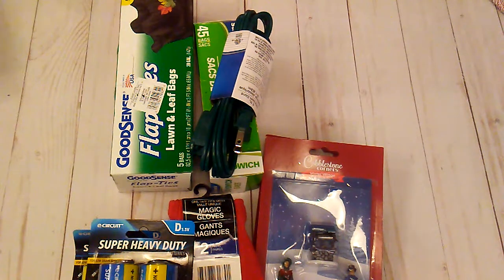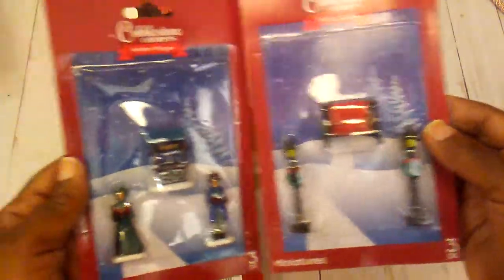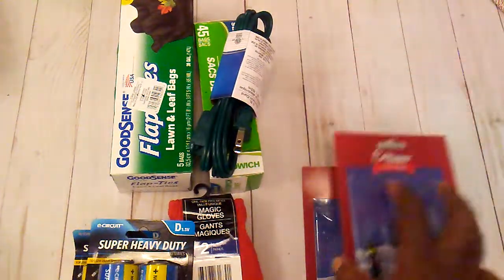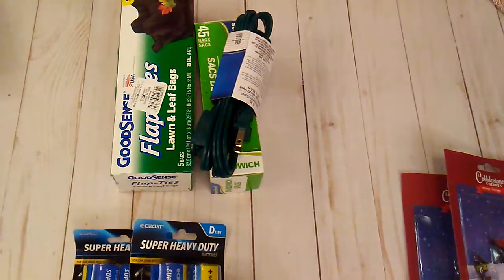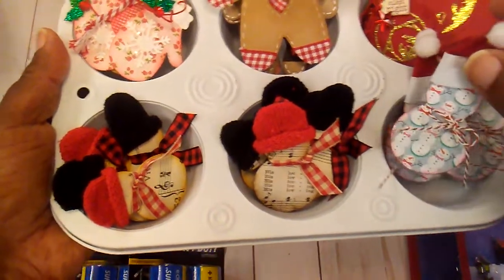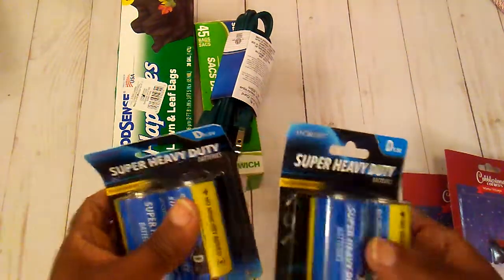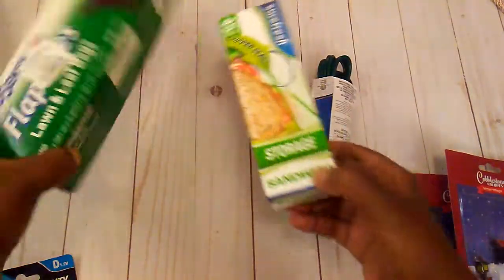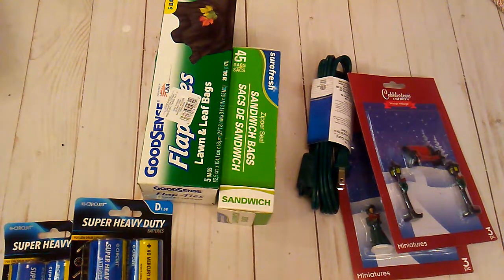Dollar Tree Haul, Giveaways, Projects.